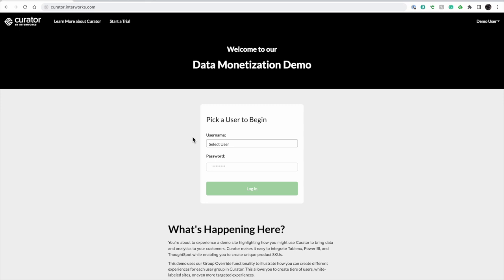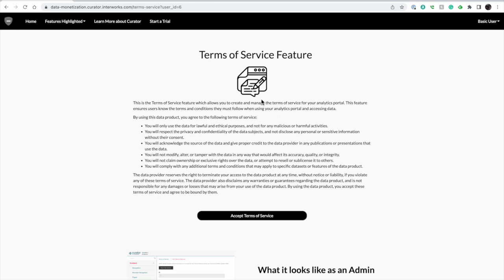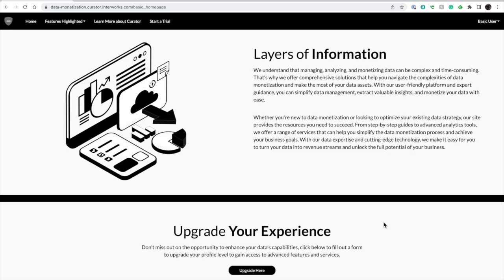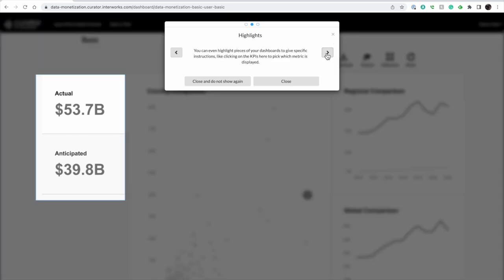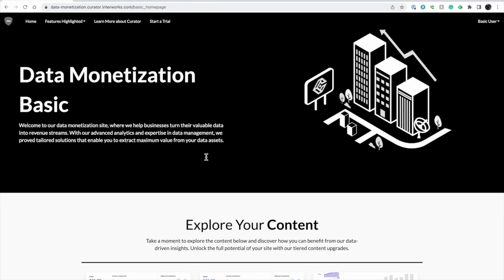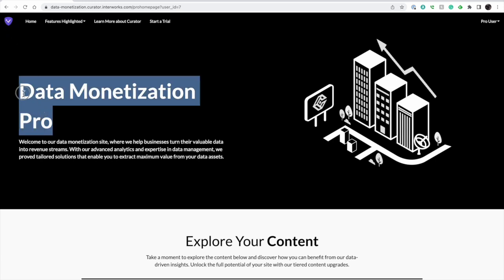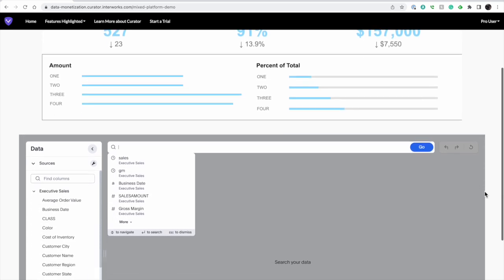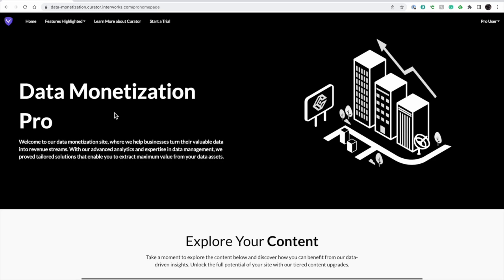How to Use Curator for Data Monetization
If you ever need to bring data and analytics to your external users, this demo is for you. Join Ben Bausili as he walks through how to use Curator by InterWorks for data monetization.

🔍 Learn more about Curator

➕ Check out additional resources on the Curator blog